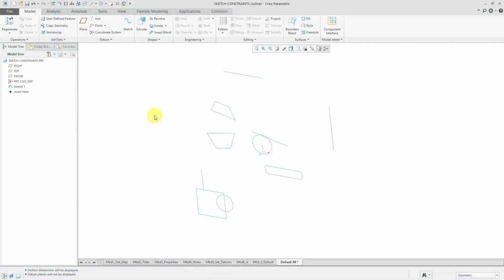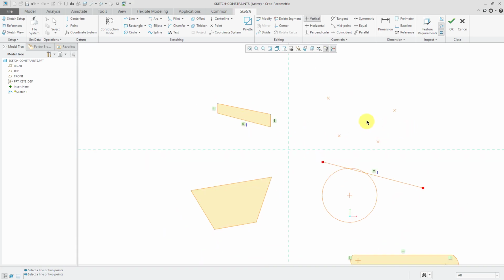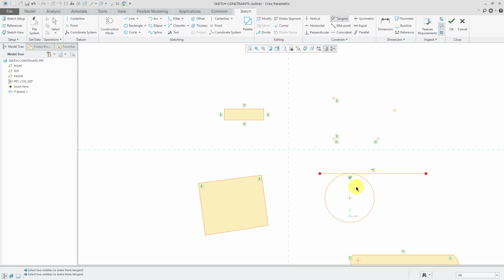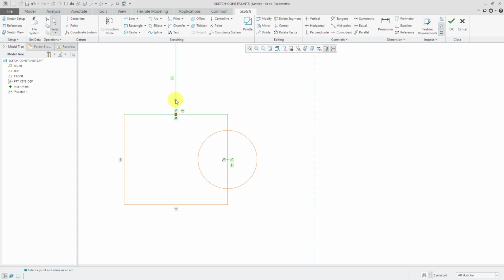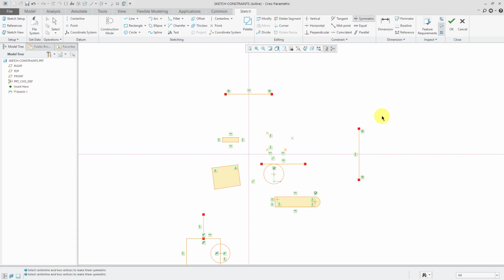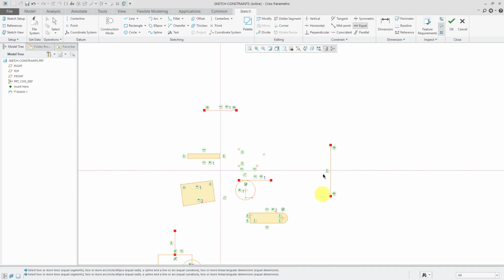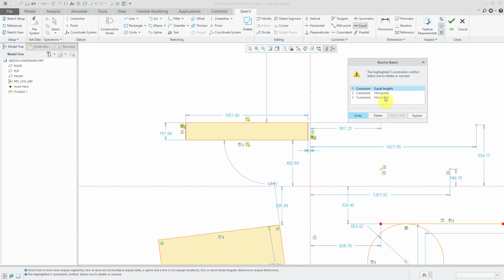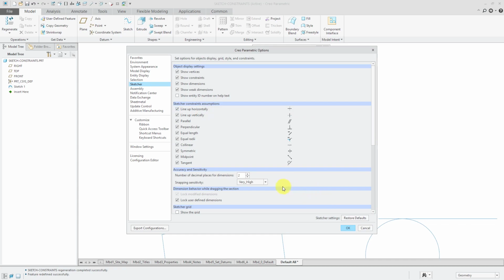Creo Parametric - Sketch Mode Deep Dive 5 - Constraints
This Creo Parametric tutorial video covers how to apply constraints to geometry in Sketch Mode, including horizontal, vertical, tangent, perpendicular, parallel, symmetric, equals, and coincident.

This is part of the Sketch Mode Deep Dive series intended for new users of Creo Parametric.

Thanks,
Dave